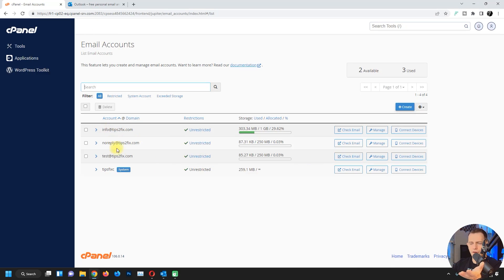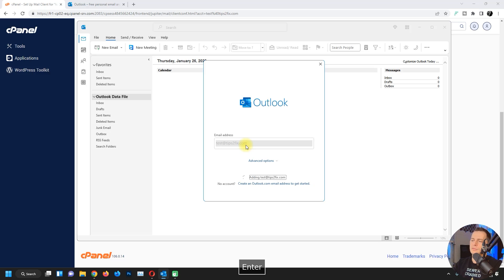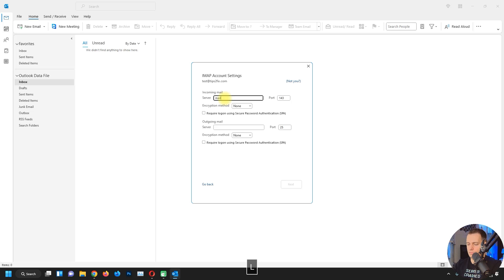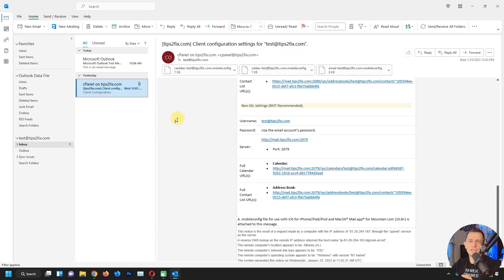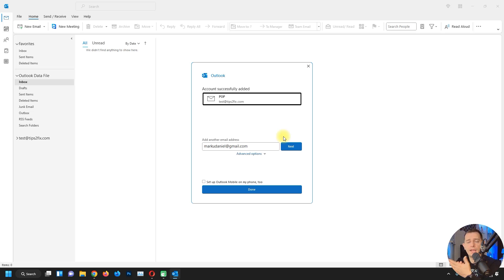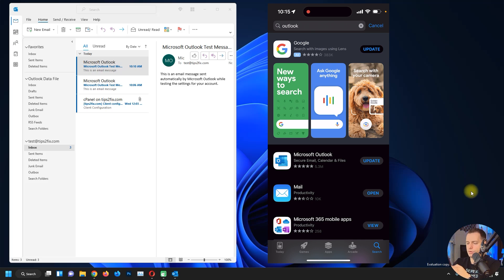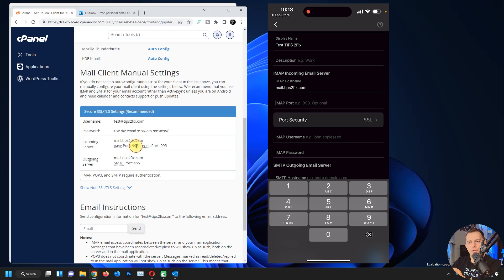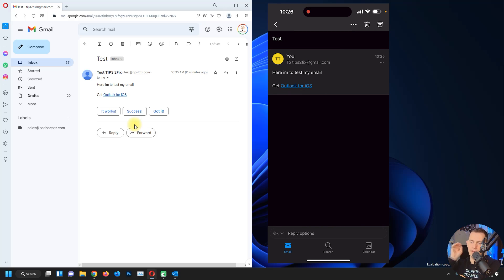How to Set Up Your Work Email on Outlook 365 (PC, iPhone, Mac & Android)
I will be using my PC with Windows 11 and iPhone 14 pro max with the Outlook app.This method also works on Android and macOS devices.

It lets you manage all your emails in one place, keeping work and personal communications organized. Plus, Outlook syncs across devices, so you can access important emails anywhere, enhancing responsiveness and productivity.

⏰ Chapters:
0:00 Intro
0:27 Quick Access to Webmail
1:18 Adding Email to Outlook
2:02 Understanding POP3 vs IMAP
2:47 Method 1: Setting up Email Using IMAP
4:50 Method 2: Setting up Email Using POP3 (non-secure 110 Port)
5:55 Secure POP3 Mode Will Not Work on Outlook
6:41 Setting up Business Email on iPhone
9:23 Testing Sending and Receiving Email
9:45 Thanks for watching and enjoy!

📋 What You’ll Learn:
⚡ Quick Access to Webmail: Learn how to quickly log in directly to your webmail from your domain.
📥 Setting Up Email in Outlook: Step-by-step guide to adding your work email in Outlook for Windows and iPhone.
🔄 POP3 vs. IMAP: Discover the differences to help you choose the best setup for your needs.
🔐 Configuring IMAP & POP3: Set up secure IMAP (Port 993) for syncing or non-secure POP3 (Port 110) for download.
📬 Testing Email Setup: Final check to ensure emails send and receive properly in Outlook.

It enhances credibility, keeps you responsive, and makes managing business interactions efficient and secure.